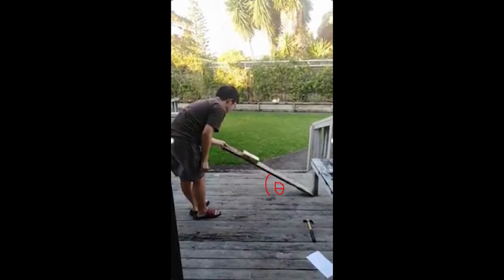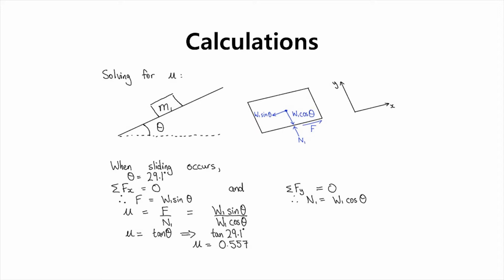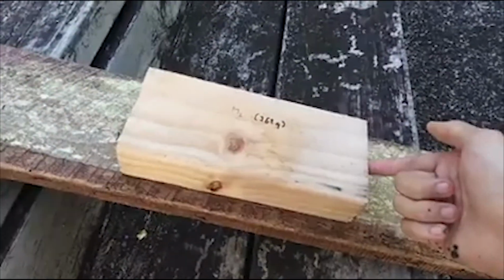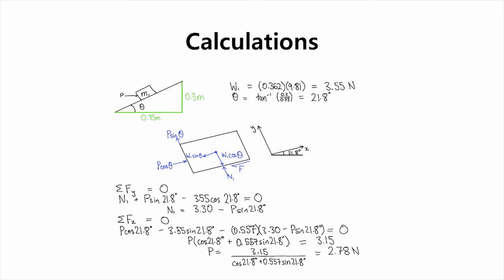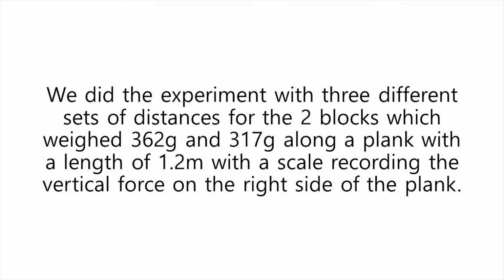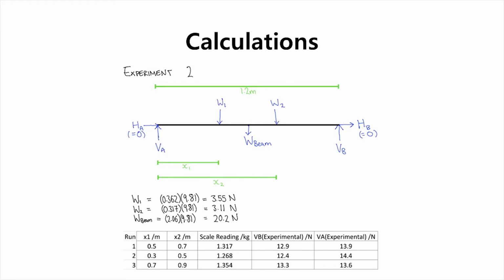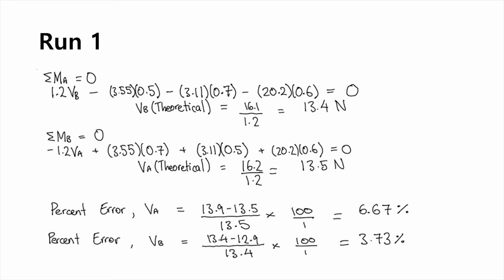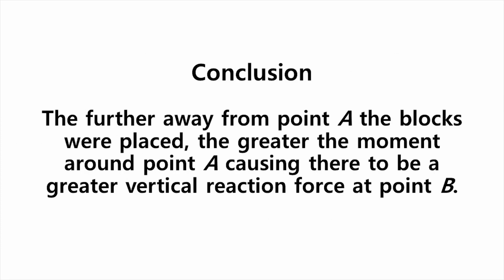121 Statics Assignment